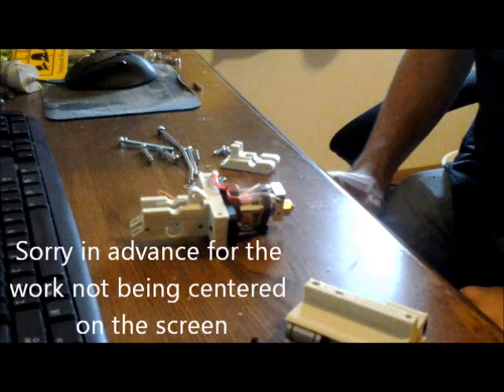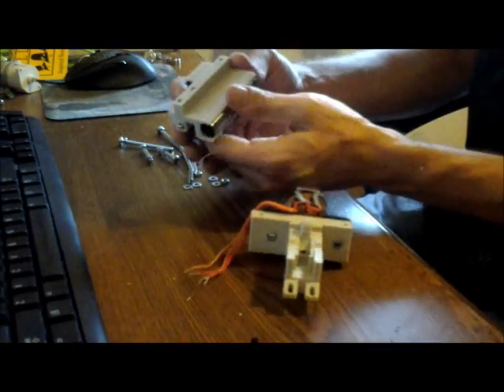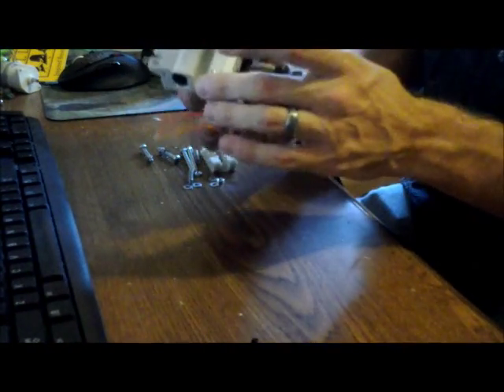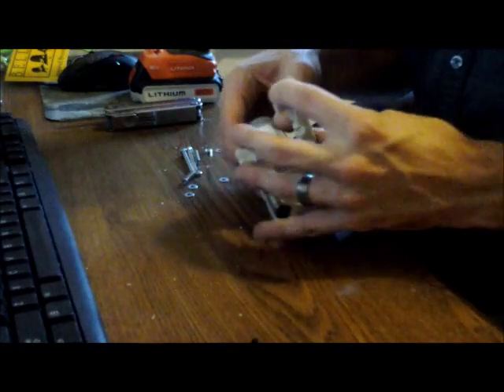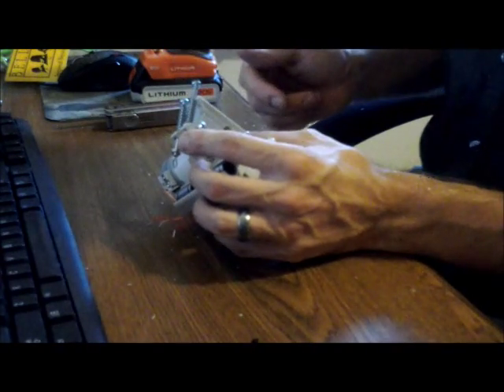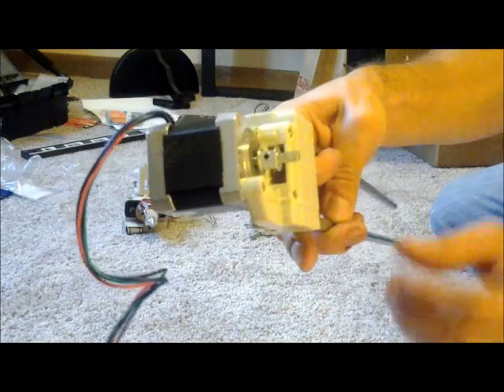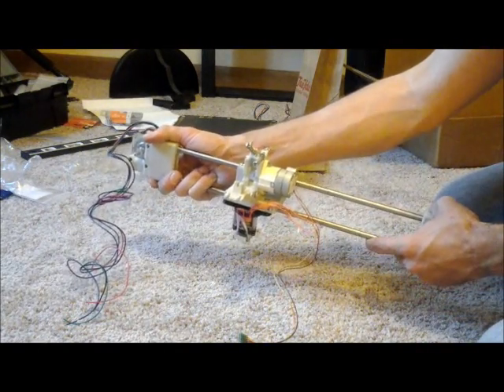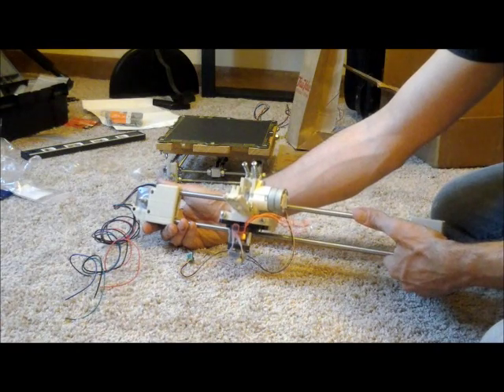Prusa i3 build log Stage 4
In this stage of my Prusa i3 build I attached the cold and hot ends together, as well as get the X-carriage set up for stage 5

My STL's PLEASE read my post before downloading the files as I do not encourage the use of my version.  There are better ones out there.